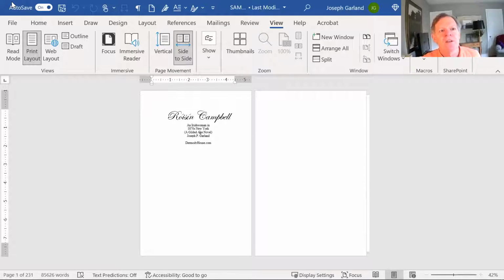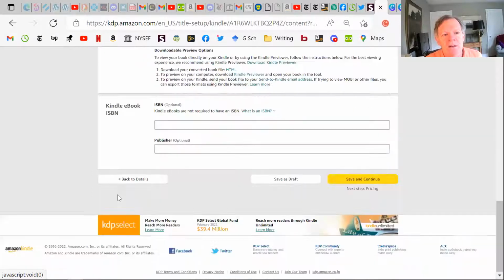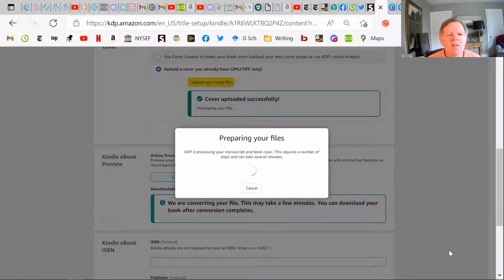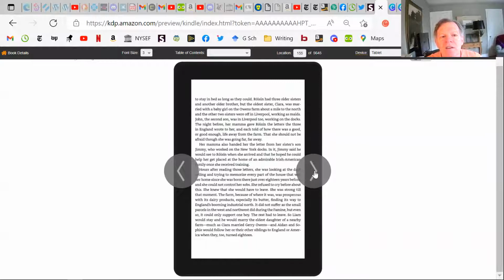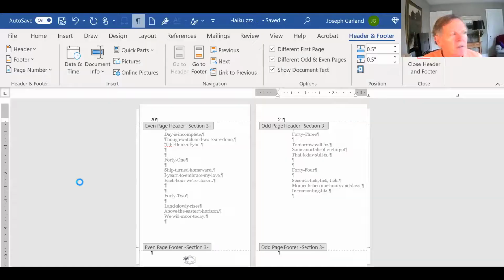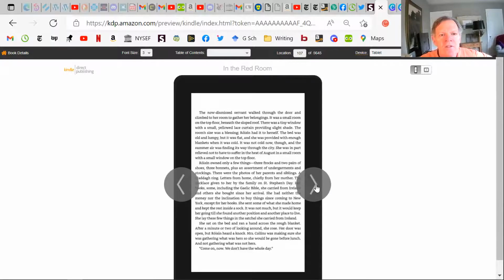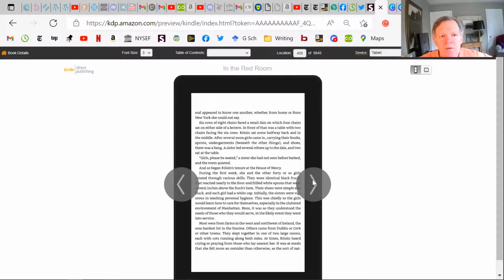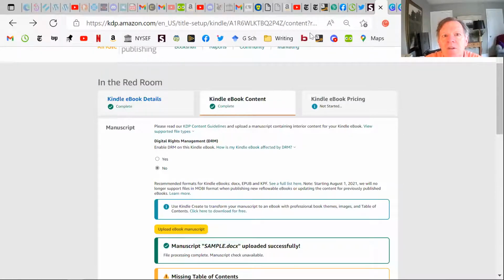Word Conversion of Manuscript 7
Here we take our manscript and upload to KDP as an ebook.